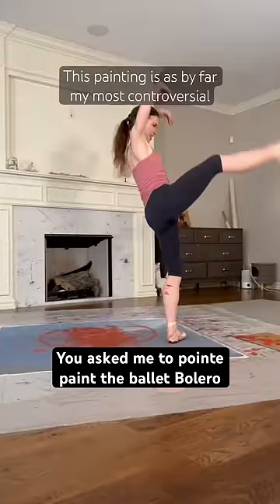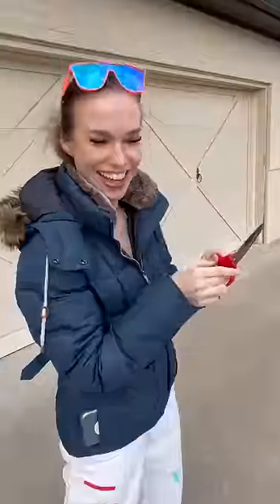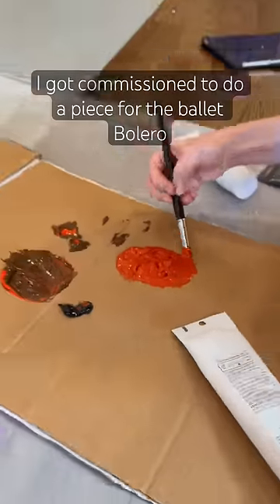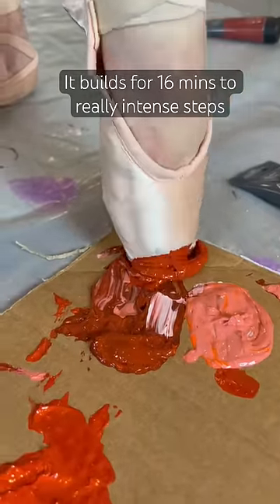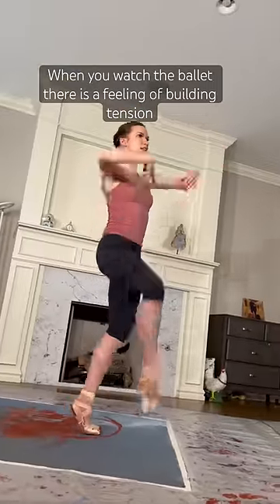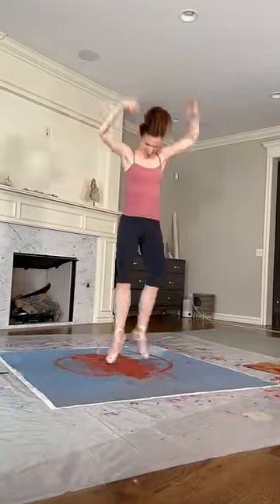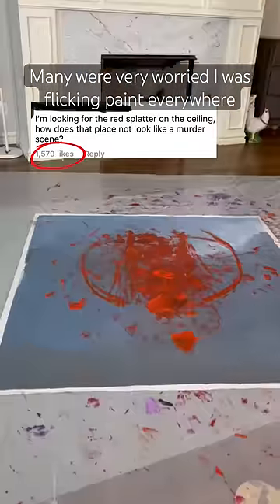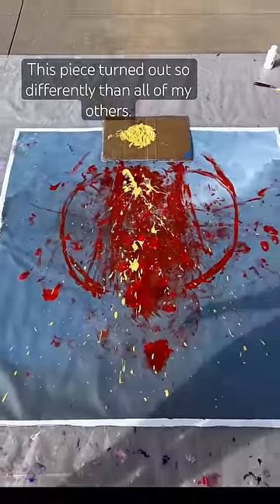My most controversial ballet video ever!